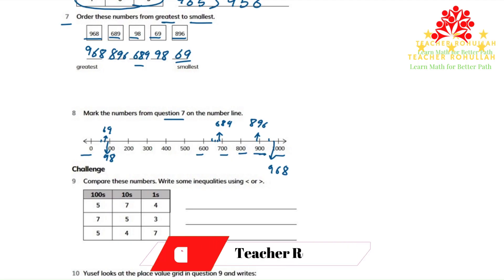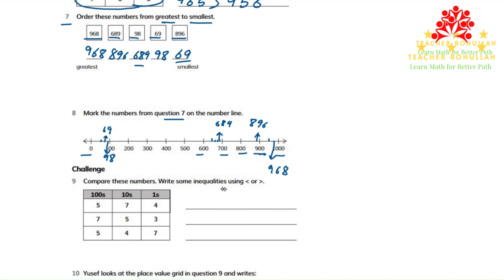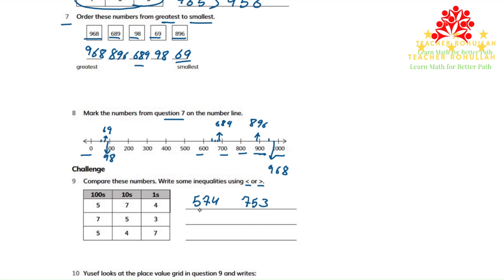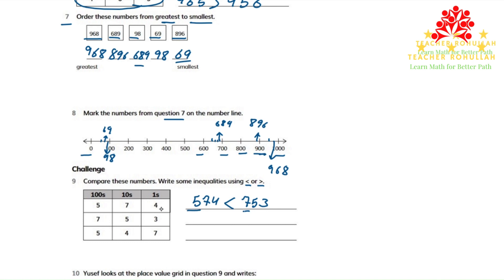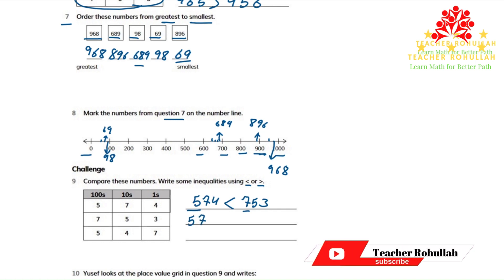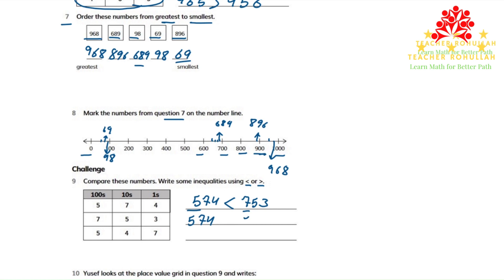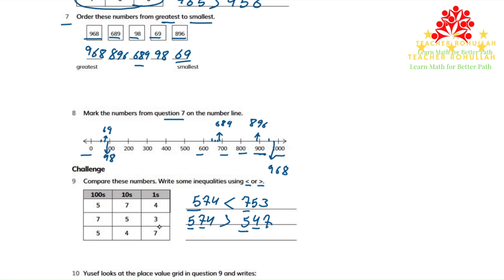𝐂𝐚𝐦𝐛𝐫𝐢𝐝𝐠𝐞 𝐏𝐫𝐢𝐦𝐚𝐫𝐲 𝐌𝐚𝐭𝐡𝐞𝐦𝐚𝐭𝐢𝐜𝐬 | 𝐖𝐨𝐫𝐤𝐛𝐨𝐨𝐤 𝟑 | 𝐄𝐱𝐞𝐫𝐜𝐢𝐬𝐞 𝟏.𝟐 | 𝐐𝐮𝐞𝐬𝐭𝐢𝐨𝐧 𝟗